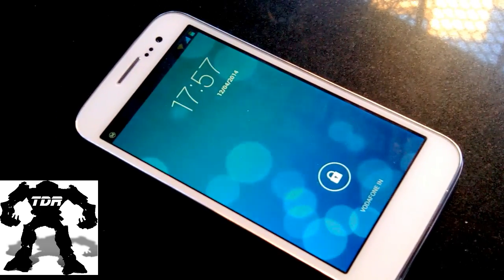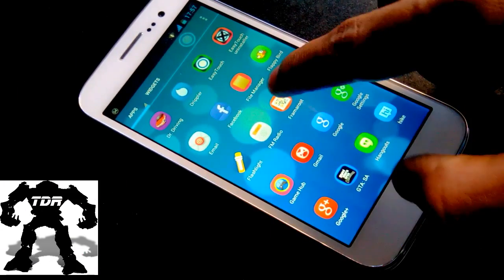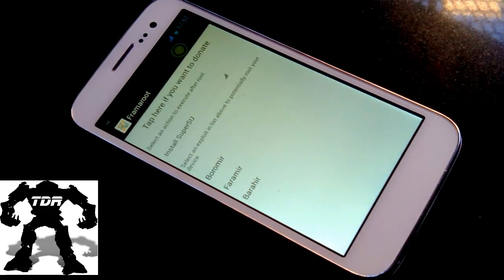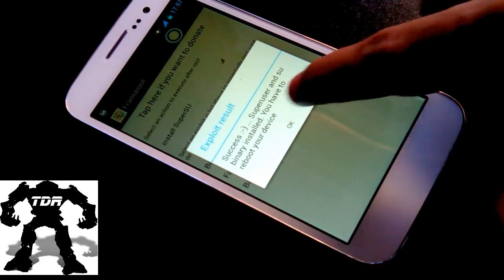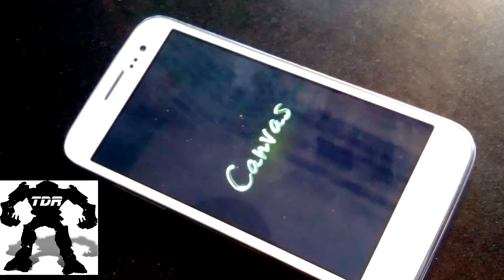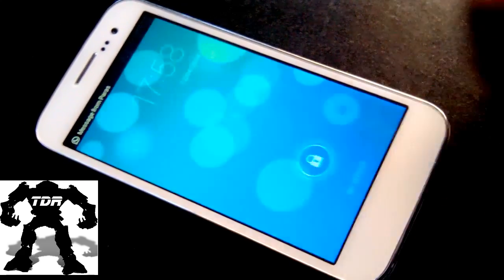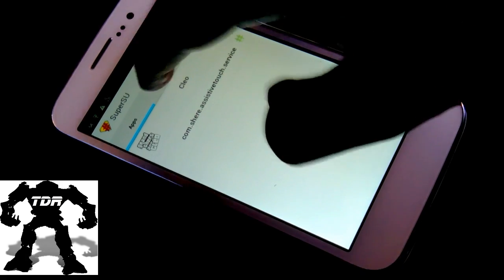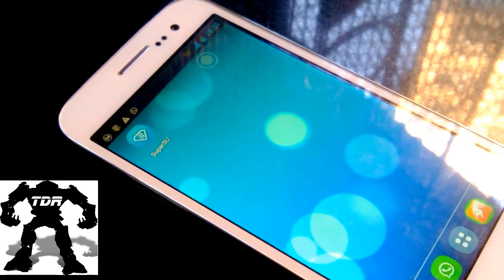How to Root Micromax Canvas 2.2/A114 {Easy Tutorial}